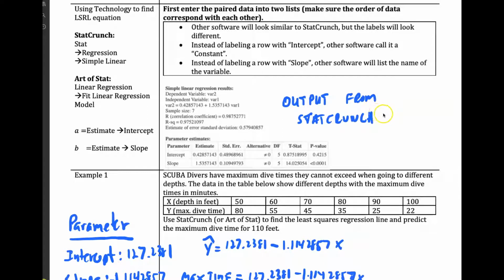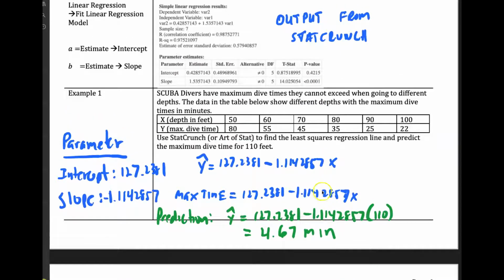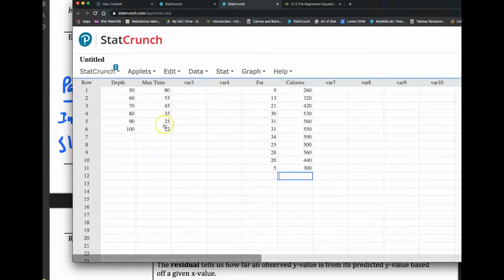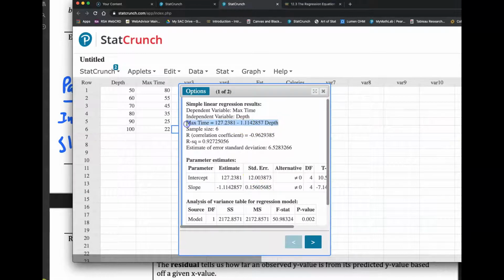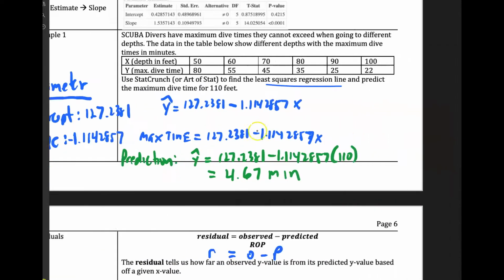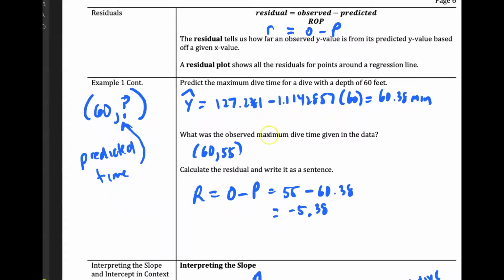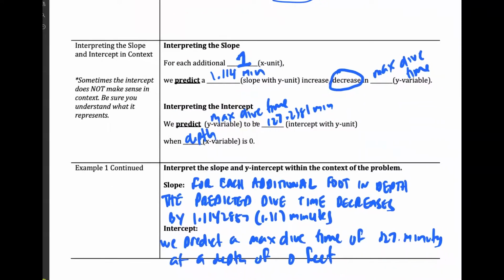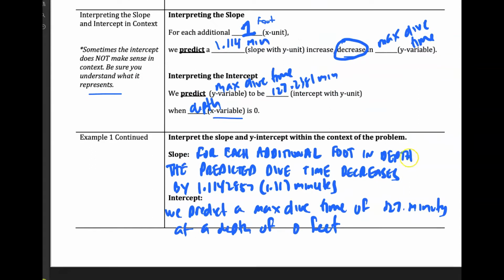Math 219 12.3 Predictions and Residuals